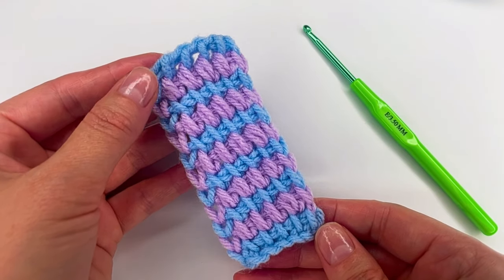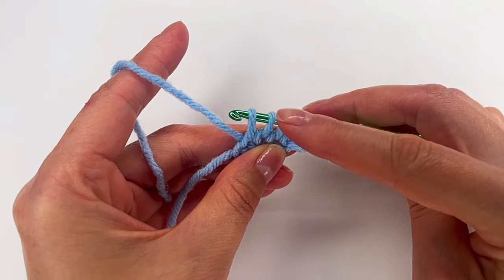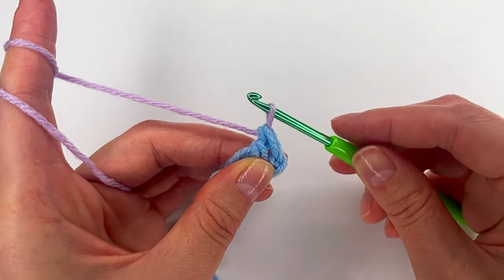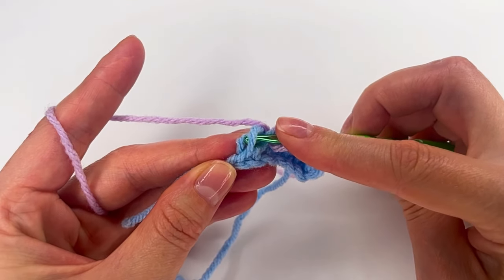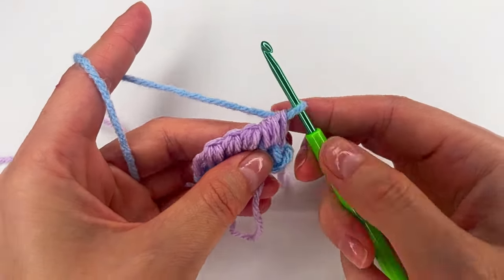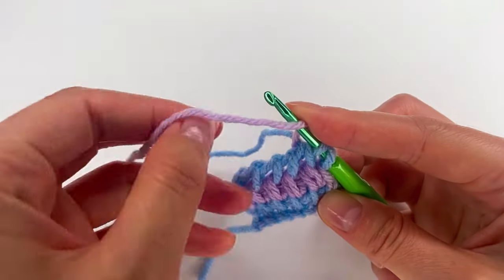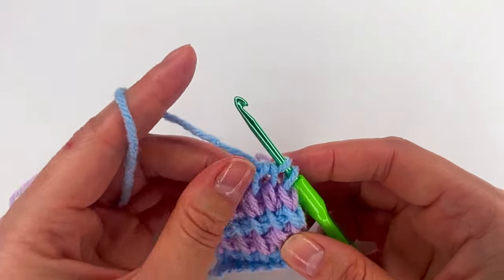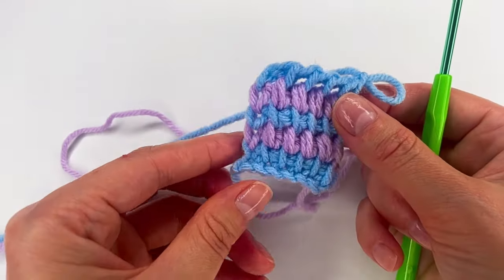Tunisian Crochet Stitch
Learn how to crochet Tunisian stitch for beginners! In this video I take you through, step by step, how to crochet the stitch itself.